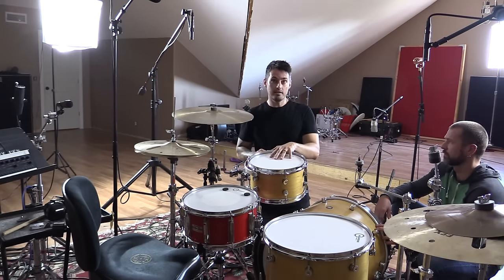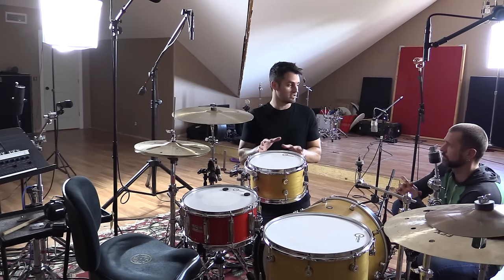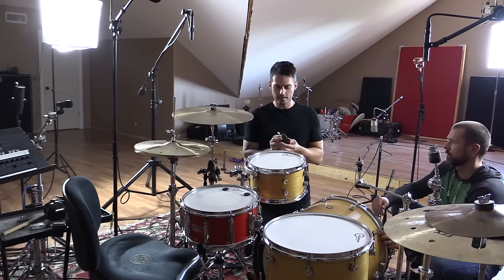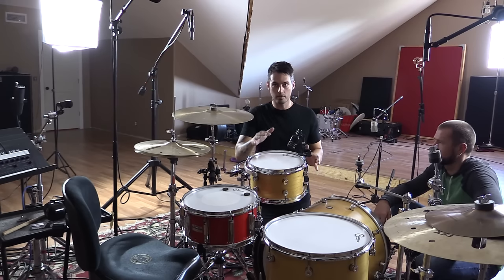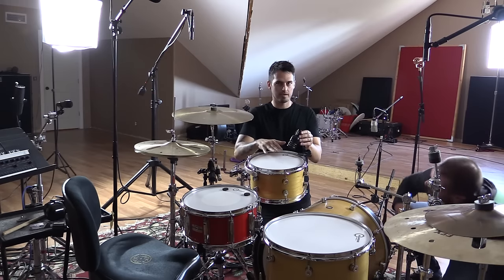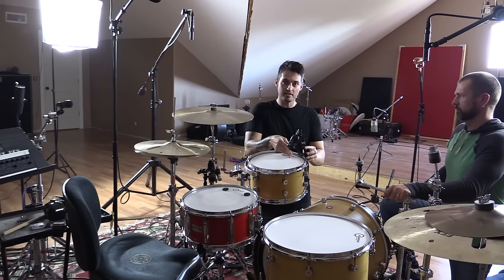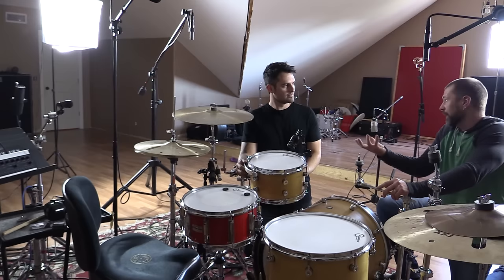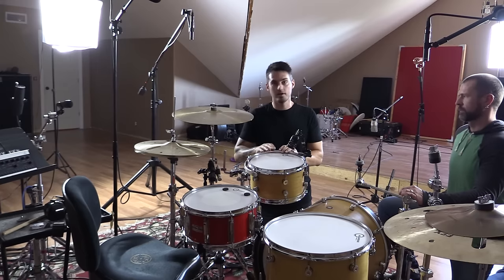3 TIPS: HOW TO MIC TOMS (Stephen Taylor & Robert Venable)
_______________ 3 TIPS: HOW TO MIC TOMS (Stephen Taylor & Robert Venable) -- Whether you are recording drums in a small room or recording drums in a studio, these 3 tips from Grammy nominated engineer Robert Venable will help you get a great recorded drum sound.

New drum videos & lessons here every week!

Cymbal Setup From Left To Right:

All Zildjian

Hats:
16" EFX Crash on top
16" K Light Top Hat on bottom

18" Kerope Crash

21" K Special Dry Ride

22" Renaissance Ride

18" EFX with 10" Trashformer stacked on top

Drums:
Yamaha Recording Customs

Drumheads:
Aquarian

Drumtacs Drum Muffler